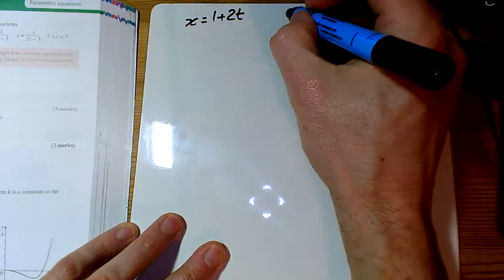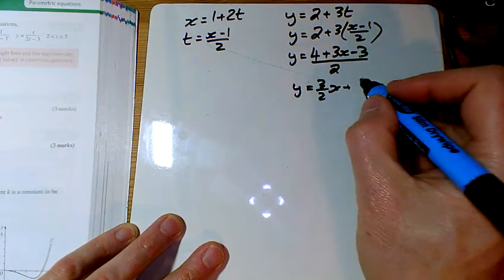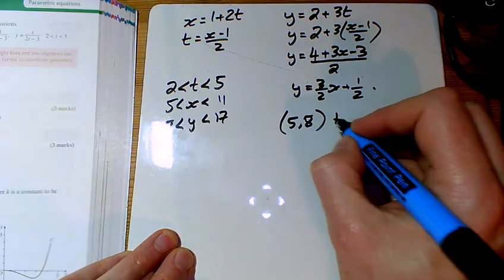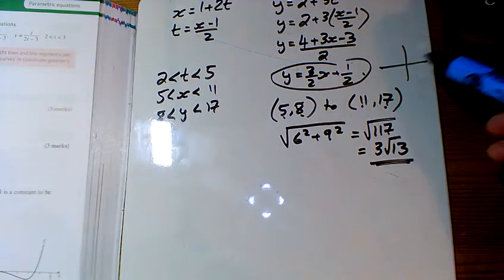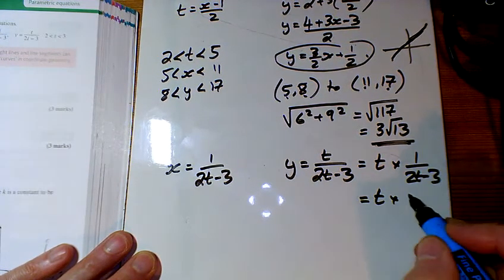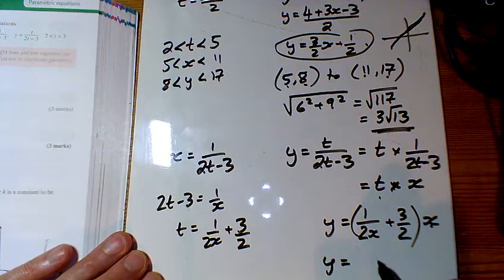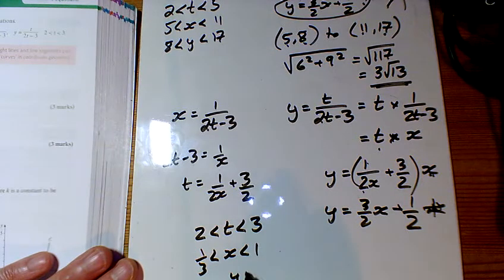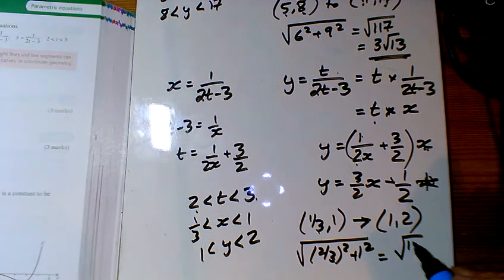A level Maths Year 2 Chapter 8 Ex 8A Q5